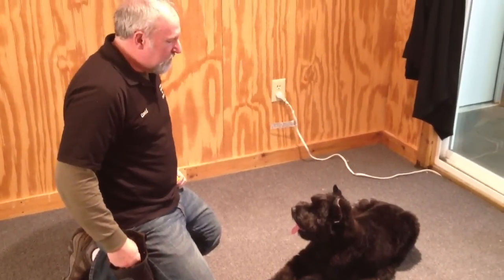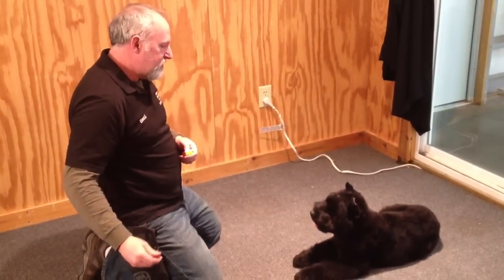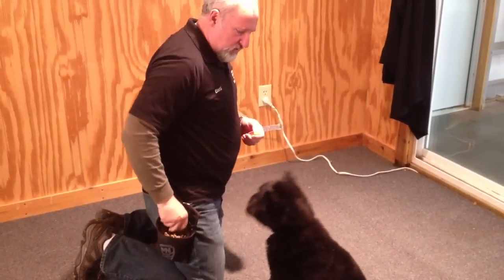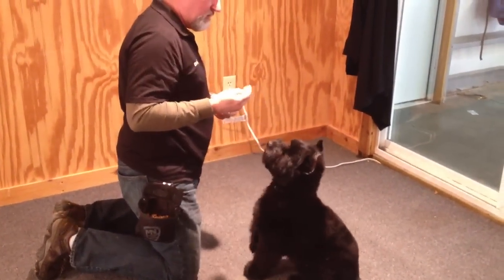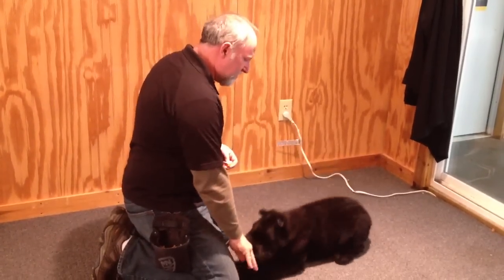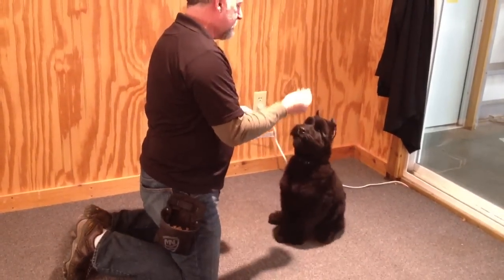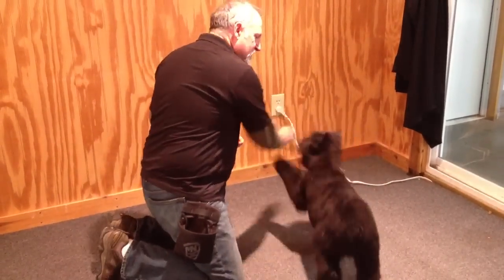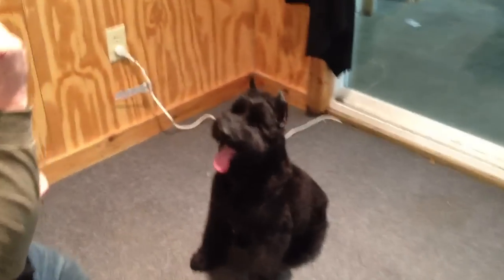Giant Schnauzer male puppy "Bruno" Obedience Protection Trained For Sale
Bruno is a super cool, beautiful, well breed dog out of Champion lines and OFA Stock, this super smart Giant Schnauzer male is well on his way to being an amazing companion and personal protection dog.  He has an amazing temperment, lovely nature, natural protectiveness common to the bred and is off to a great start with his early training and development. or call David at